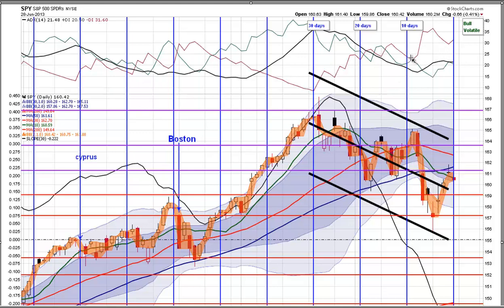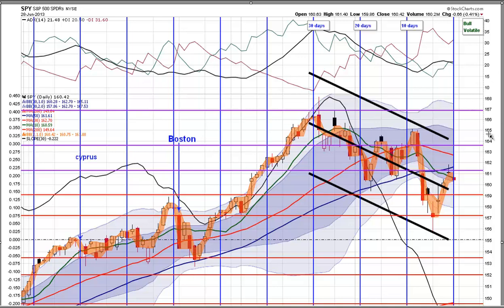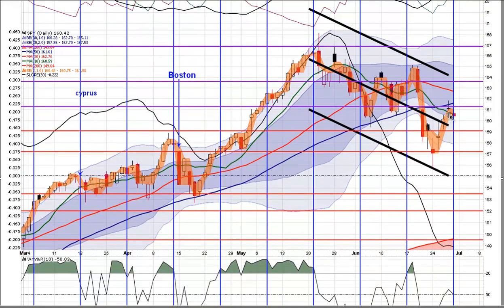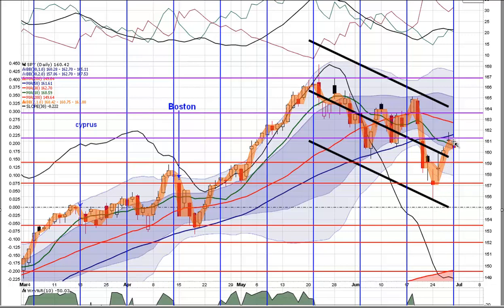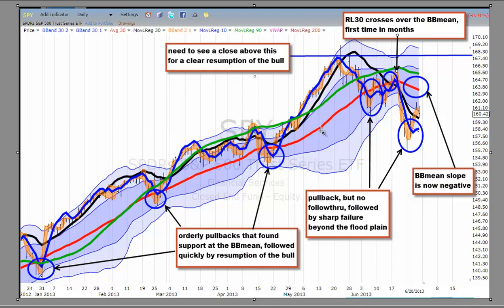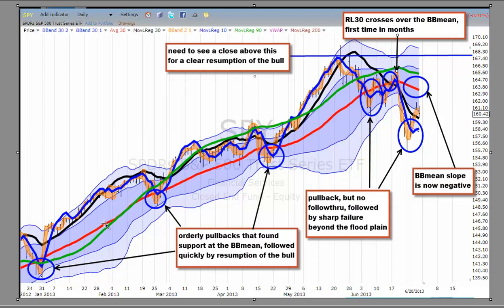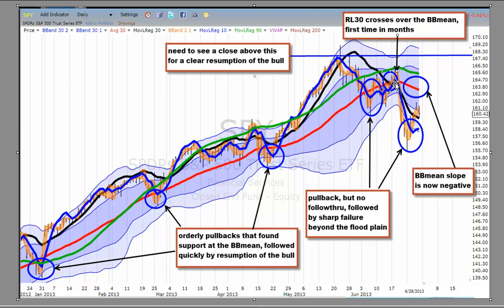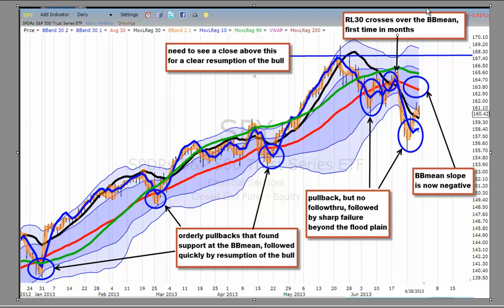mkt20130628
Ken Long
Ken Long Daily Trading Plan